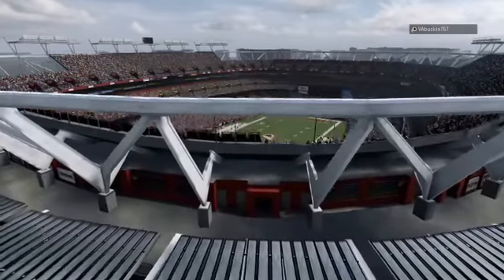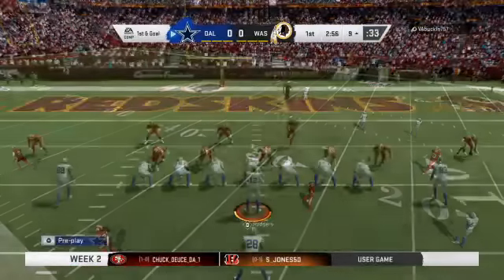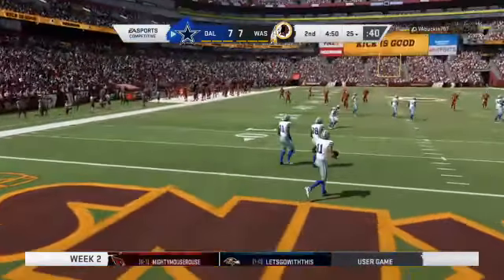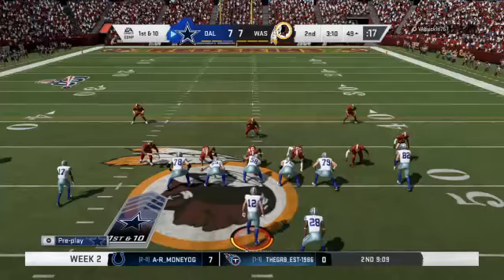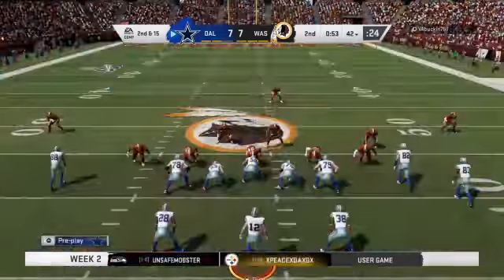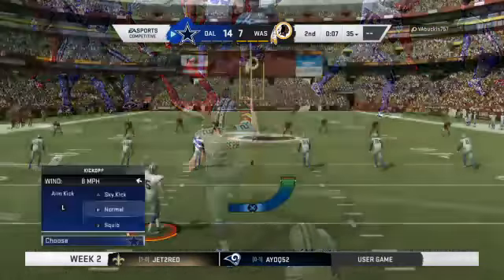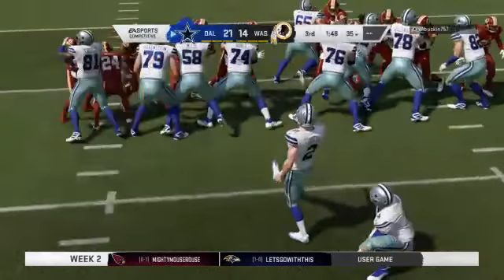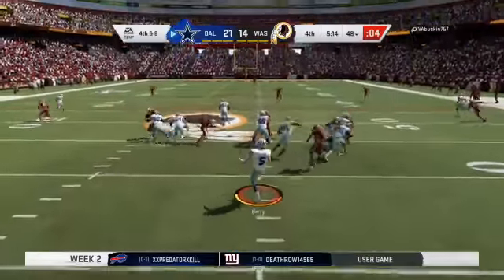Shakir_TD's Live PS4 Broadcast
Muslim of the year